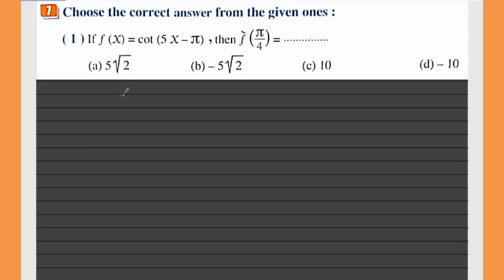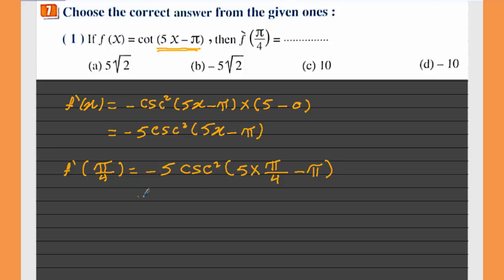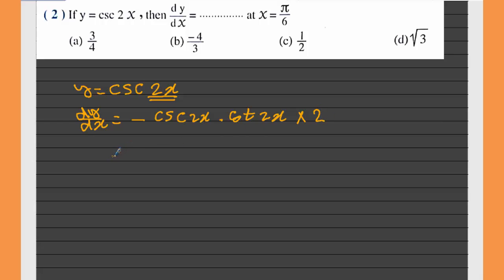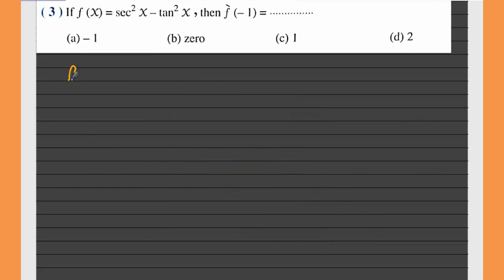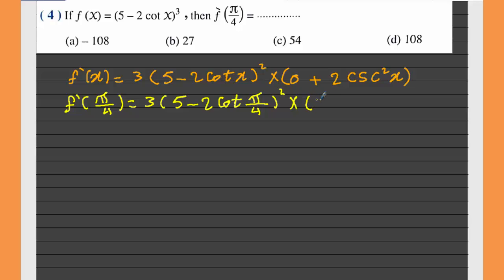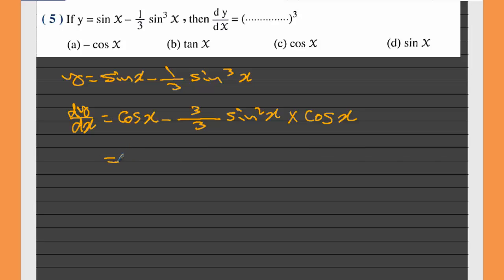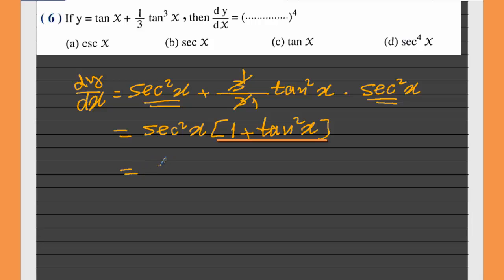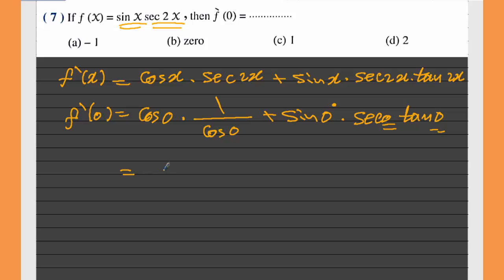Calculus Sec 3 , The derivative of trigonometric functions, part 2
How to find the first derivative of Trig. function multiple choices questions

the derivative of trig functions multiple choices questions part 2

derivative _trigonometric _functions